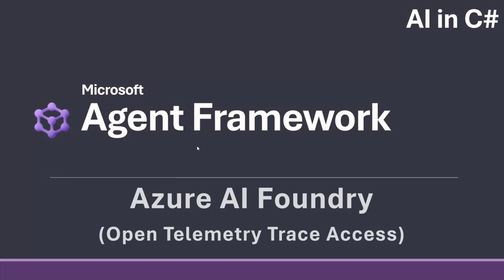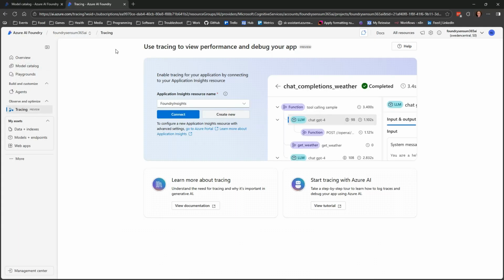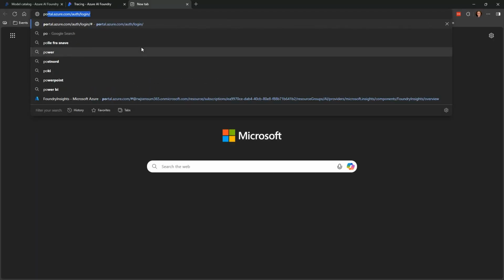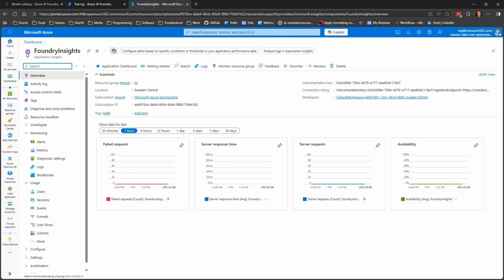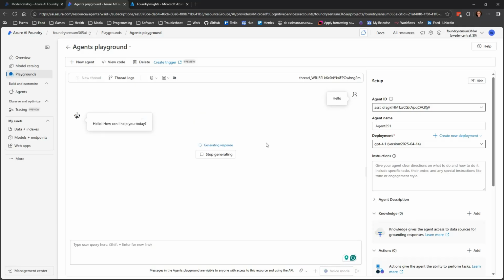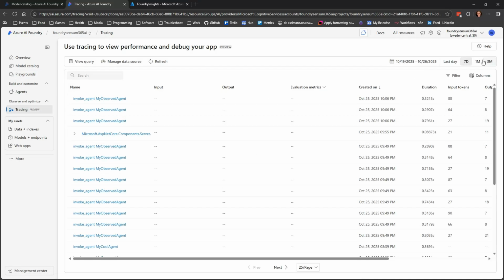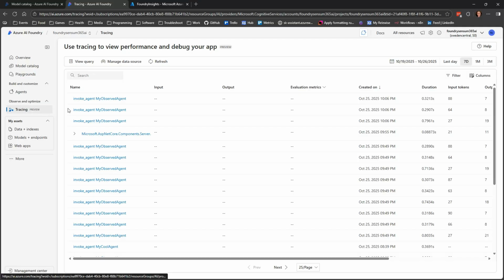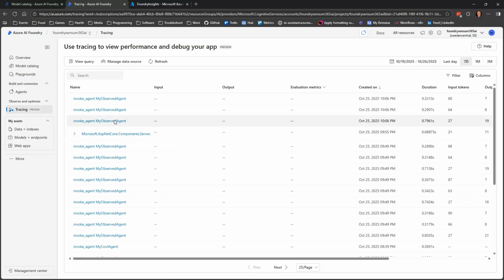AI Foundry (Open Telemetry Tracing) - AI in C# (Microsoft Agent Framework)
In this video, I will show you how to use Telemetry Tracing in the Azure AI Foundry